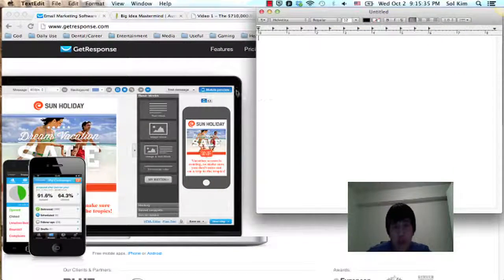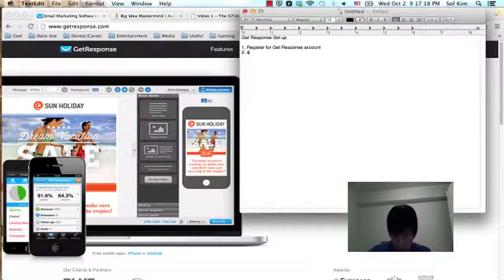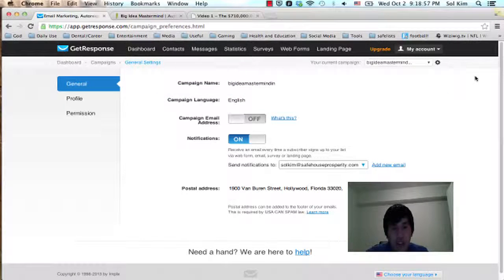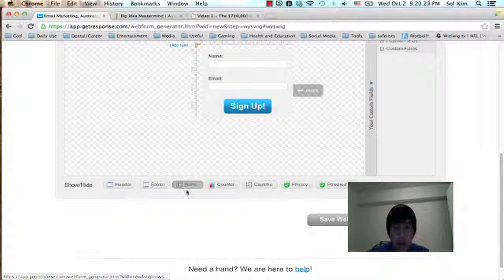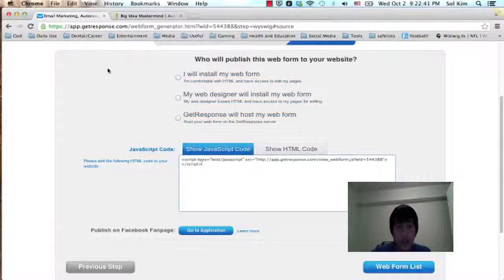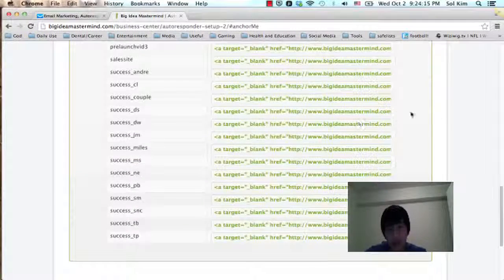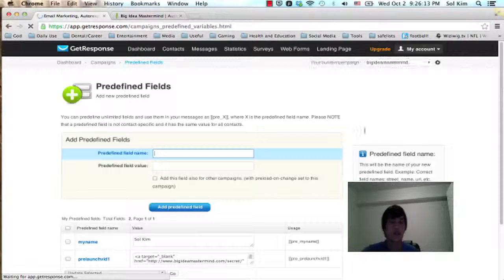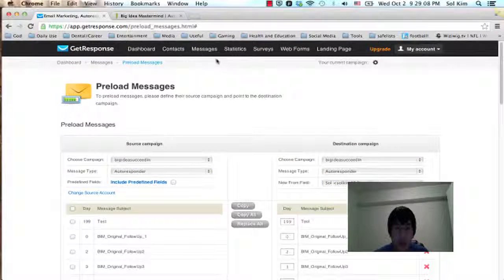getresponseBIM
Learn how to integrate GetResponse with BIM. LMK if you have questions!